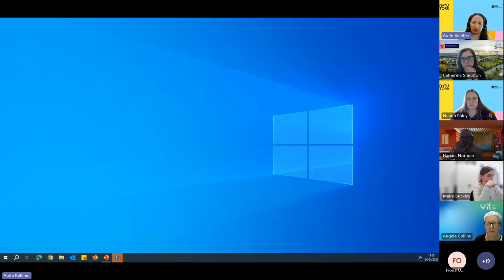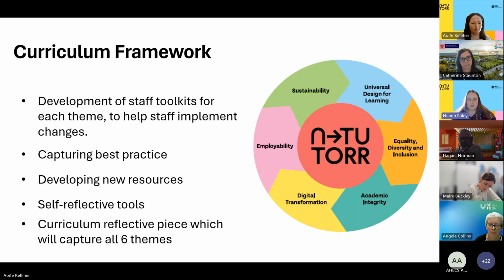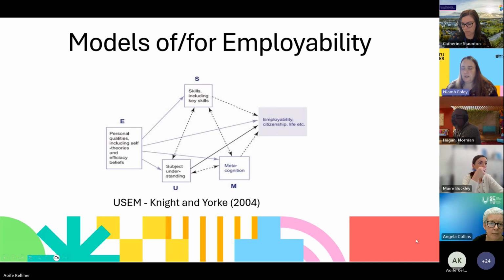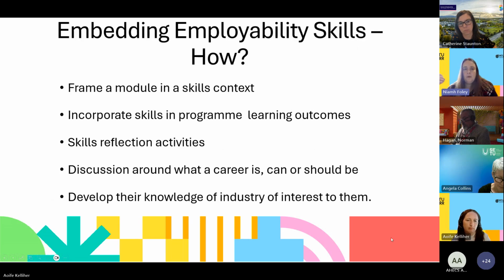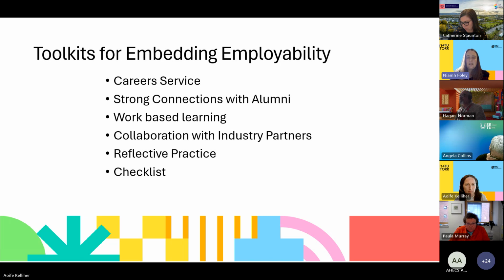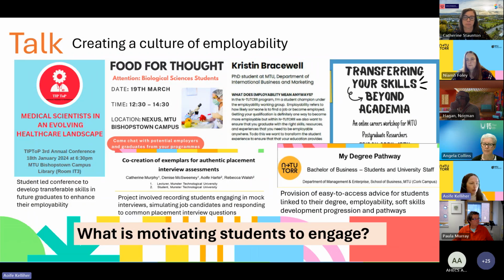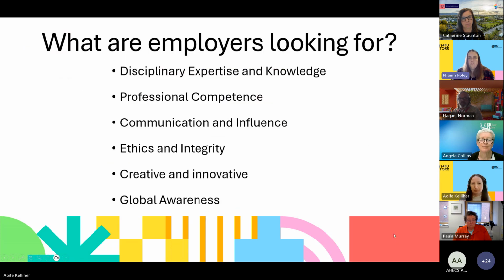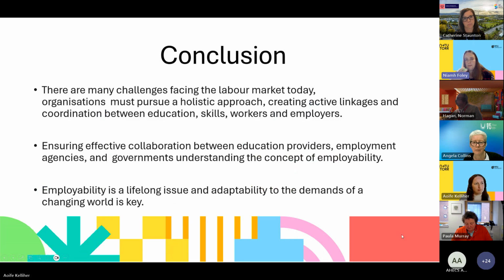AHECS Lunch N Learn - N TUTORR and embedding employability into the curriculum